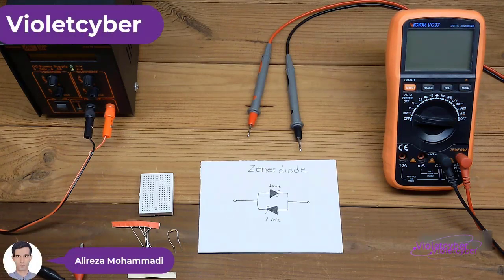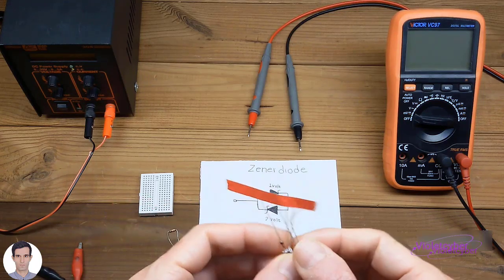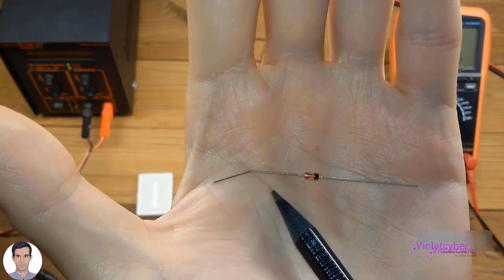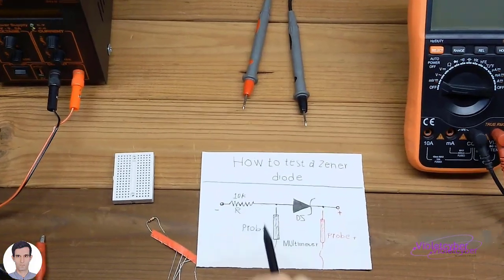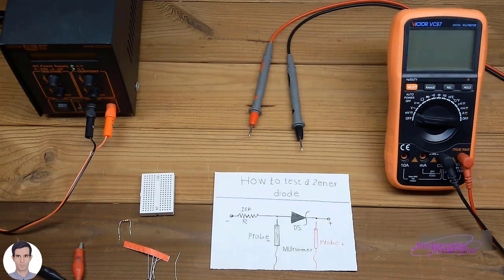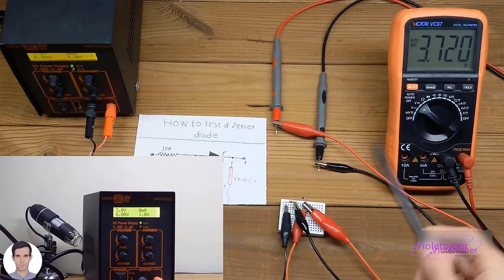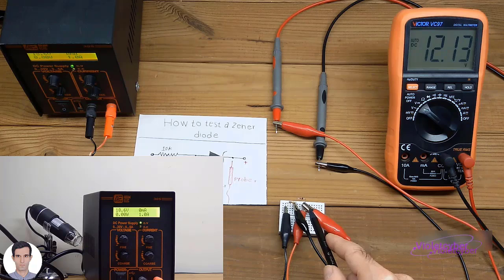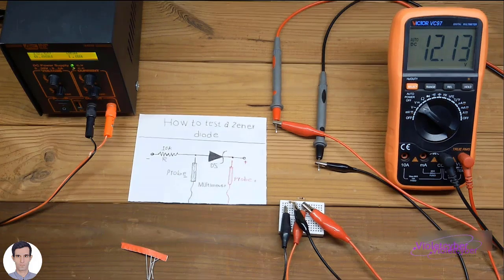Zener Diode Testing Tutorial | How to Check Zener Voltage in Electronics Circuits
Welcome to this **Zener Diode Testing Tutorial
In this video, I will show you **how to test and measure the Zener diode voltage** using practical methods. You will learn